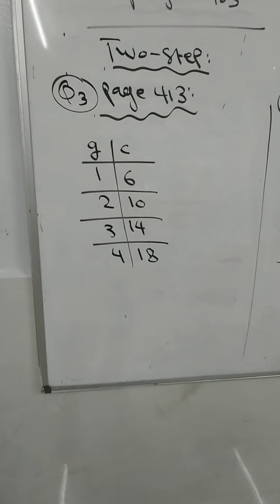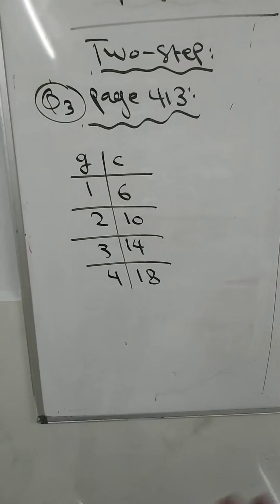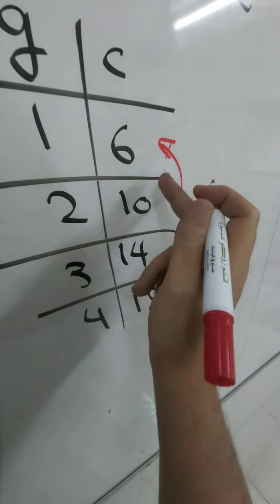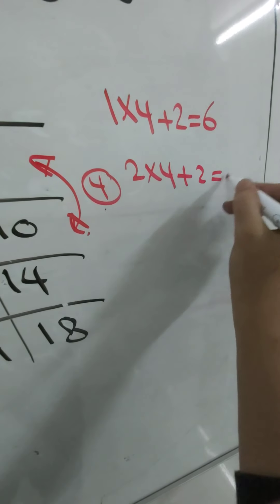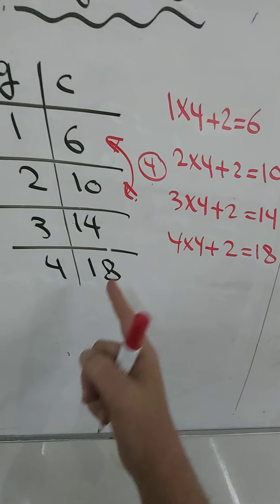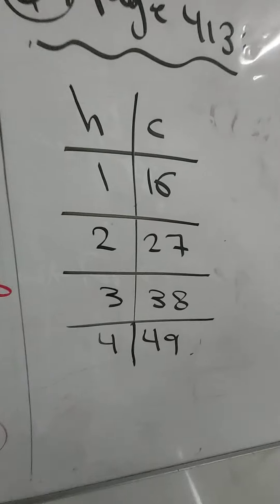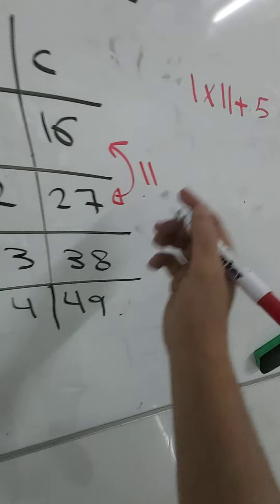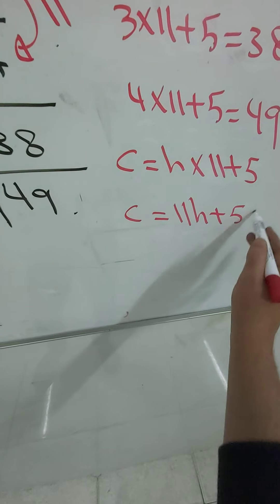two-step from tables